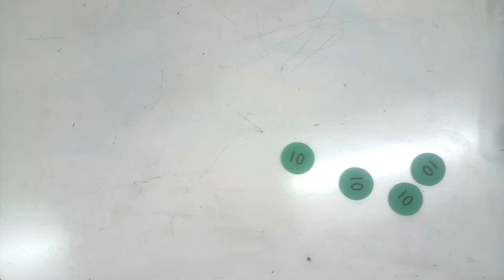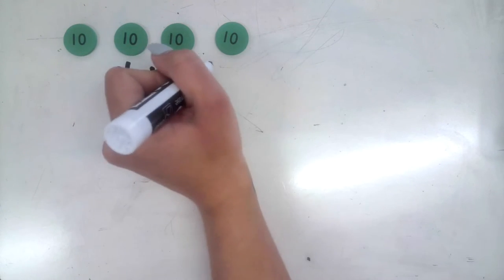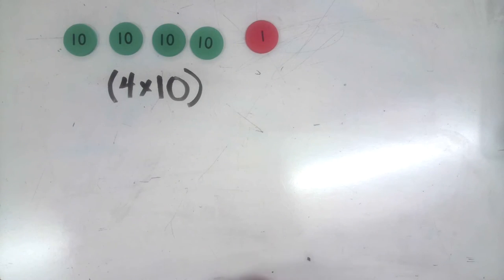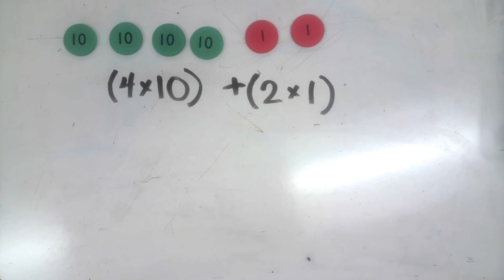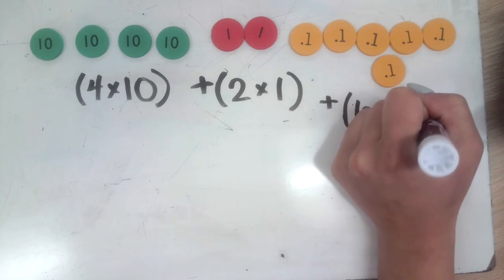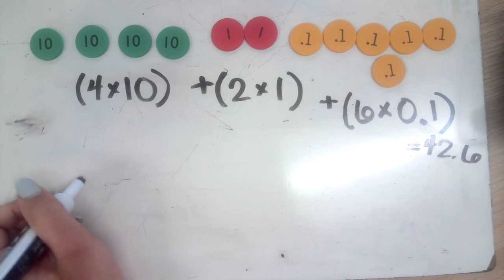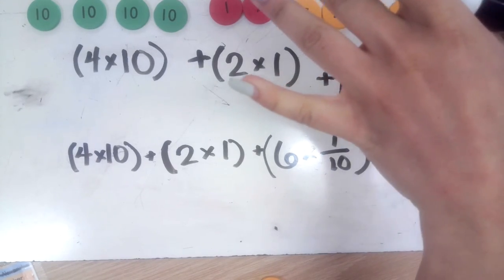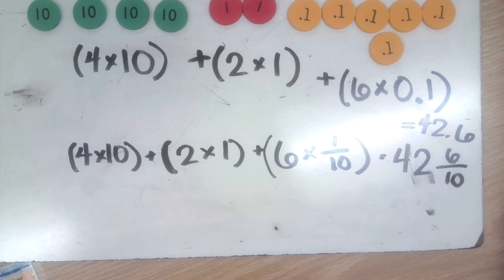G4M6L3 Problem 2